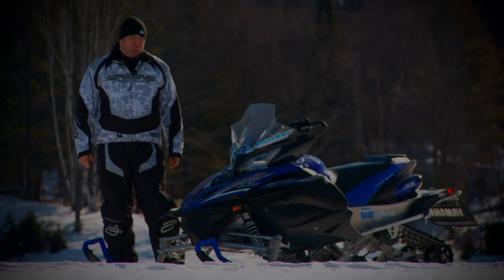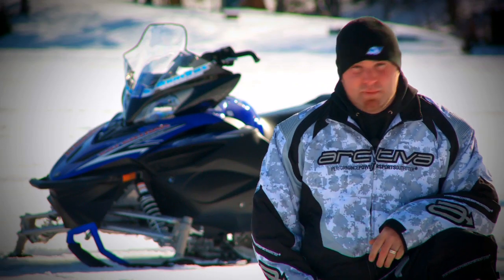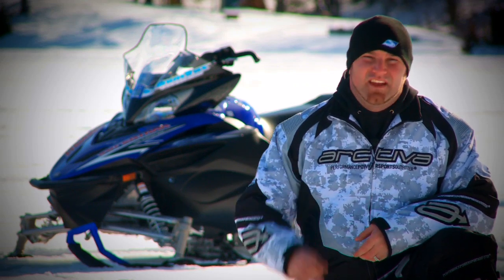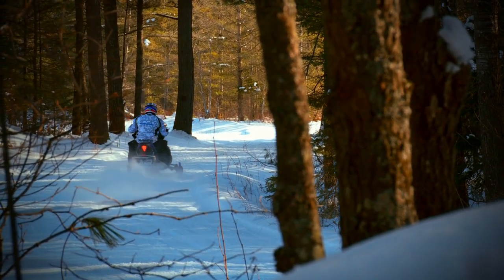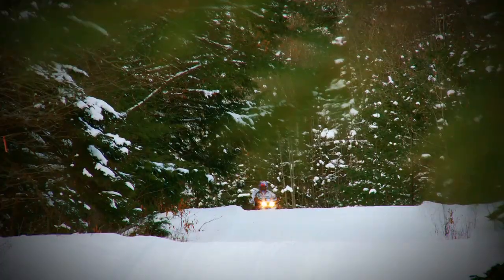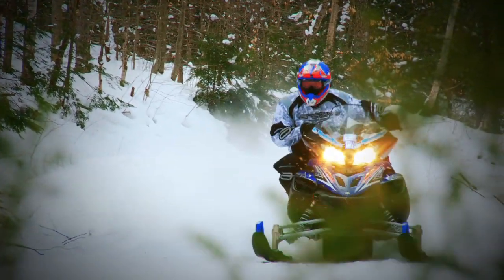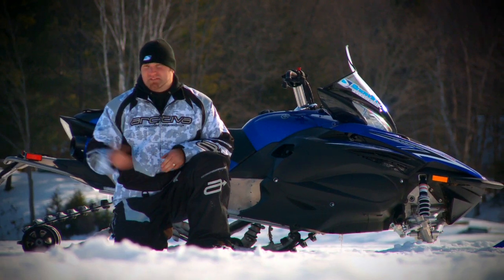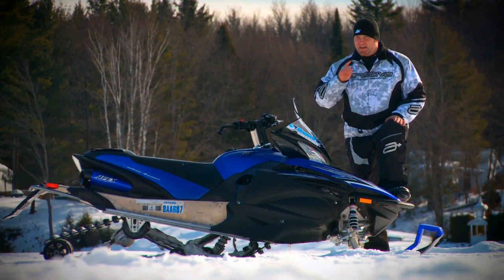SnowTrax Test Rides Yamaha Apex X-TX EPS